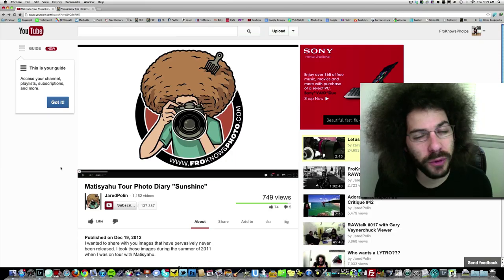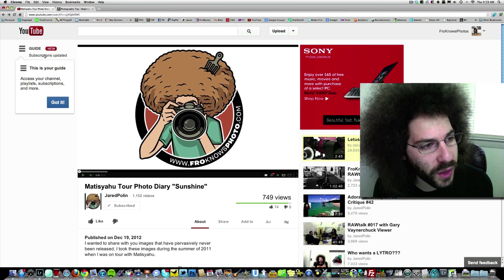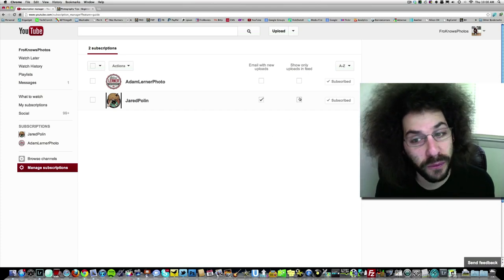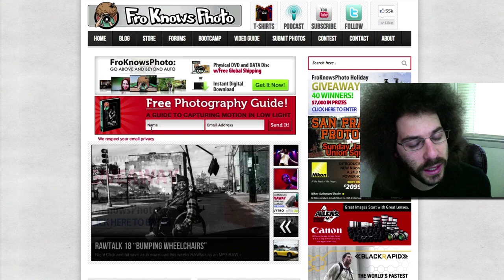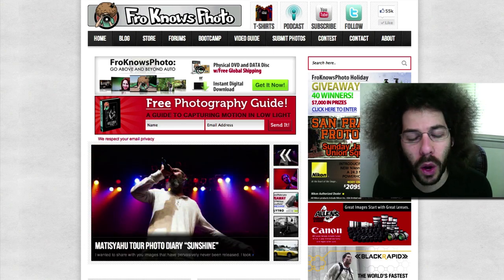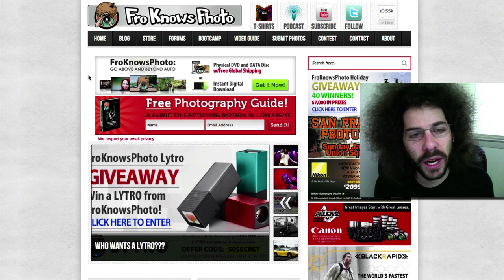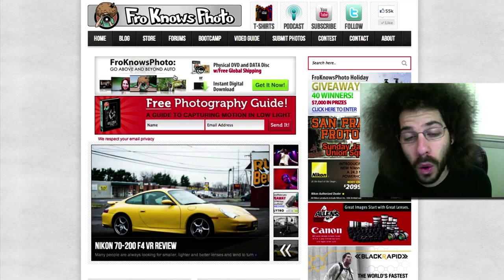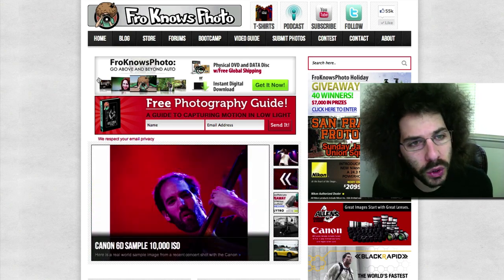Fro FIlm Project Episode #005 Nikon Film Camera Progression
Starting in 1980 with the introduction of the Nikon F3 a new Pro flagship camera would be released every 8 years.  Think about that, where today new pro bodies come out pretty much every two years back then we went 8 years between new release.

You had the Nikon F3, F4, F5 and F6 from 1980 to 2004.  That is amazing, the progression of bodies and the changes that happend were vast.  Today we get changes but they are not as huge as they once were.